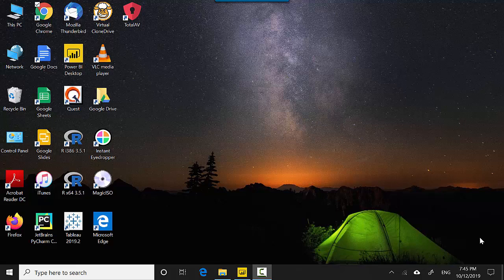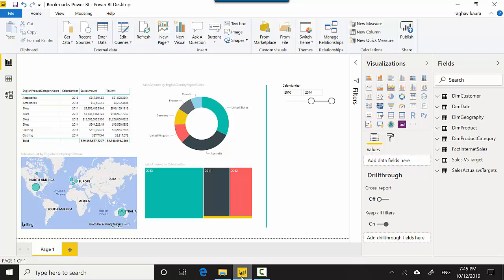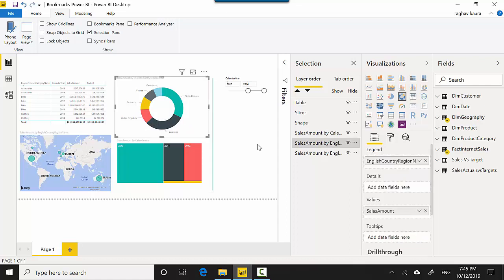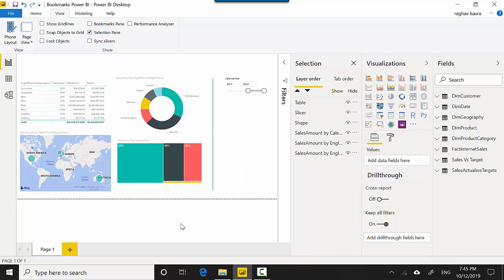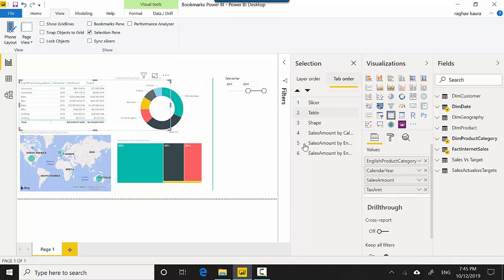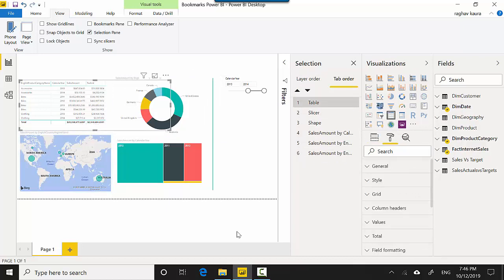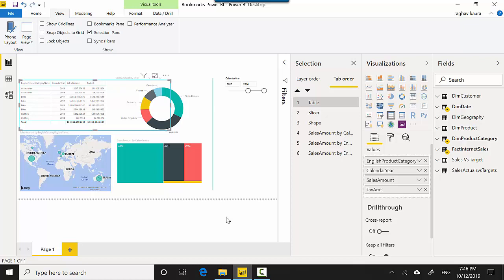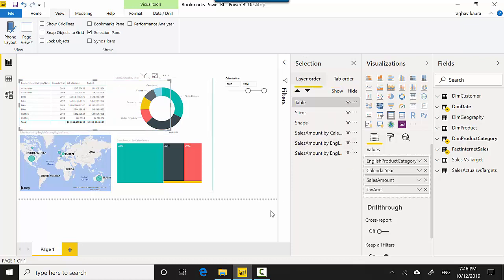Show or Hide Visuals Power BI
Published on Dec 14, 2019:

In this video, we will learn to hide visuals in Power BI.

In the previous video, we learnt about the bookmarks feature in Power BI.

This is a great feature to create a pointer to an interesting insight that you may have found while analysing your data.

File Name: Show or Hide Visuals Power BI.pbix